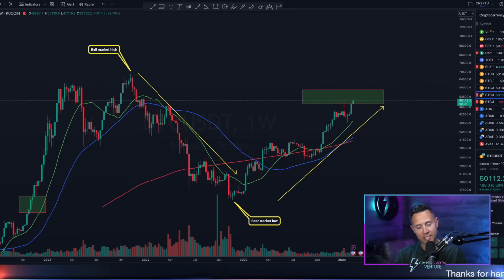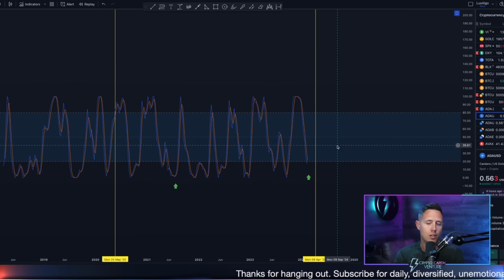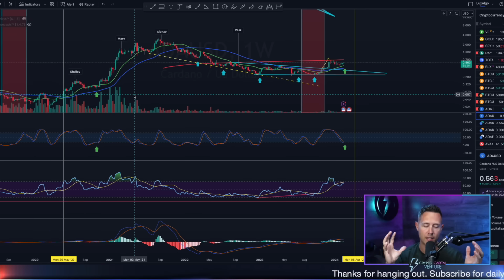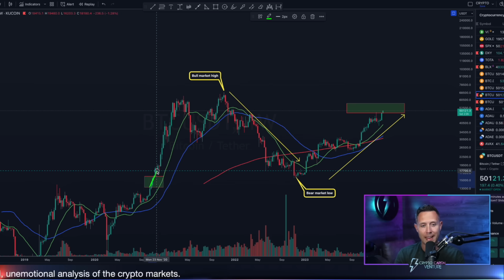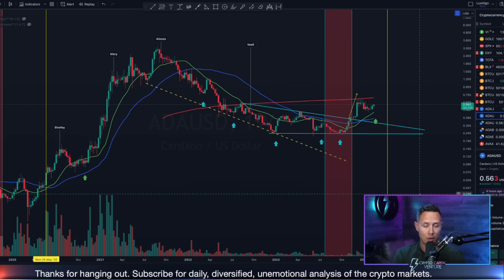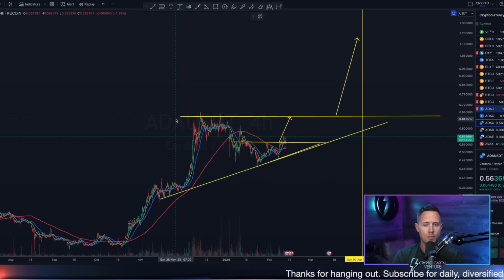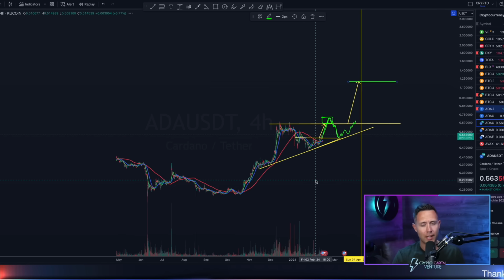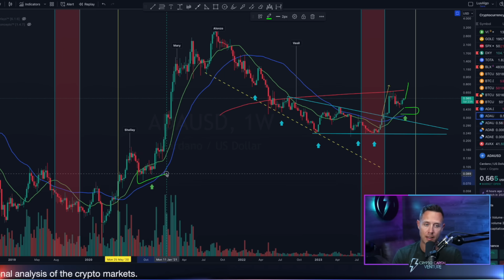Cardano Alert: Surge To $1 And Beyond!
Try LuxAlgo
CODE: CCV30

In this video, I discuss the potential bull market doors for ADA (Cardano) and how indicators suggest it might be preparing for an impressive move similar to Bitcoin and other cryptocurrencies. I dive into the weekly, daily, and four-hour ADA charts, highlighting key momentum indicators like the stock RSI and the traditional RSI, and how they're signaling a possible upturn. I emphasize the importance of other indicators and patterns, such as the 20-week moving average and price consolidations, to predict ADA's path towards $1 and beyond. By comparing current movements to past cycles, particularly around Bitcoin's halving events and the Shelley hard fork, I illustrate how ADA might be on the cusp of a significant breakout. I also touch on short-term targets and potential consolidation phases, suggesting that while we should be prepared for downside risks, the overall outlook for ADA is bullish, especially as Bitcoin approaches the "bull market doors," indicating a possible start of a parabolic phase for altcoins.

Intro 00:00
Cardano weekly indicators coming together 00:40
Stoch RSI on ADA 1:10
Macro indicators coming together 4:30
Cardano bull market doors 8:00
Short term Cardano targets 9:20
Preparing for ADA dip 12:50